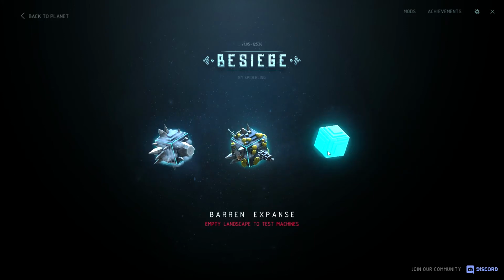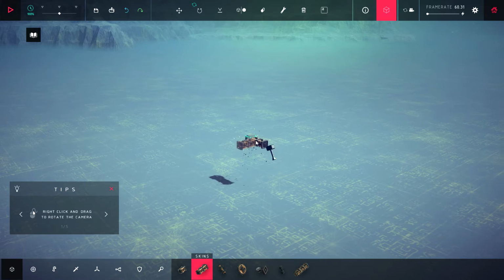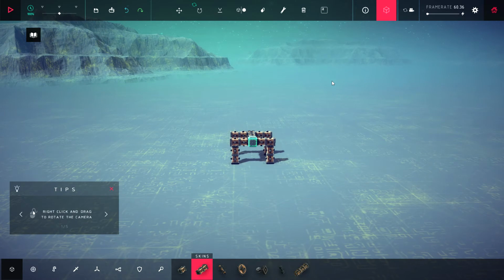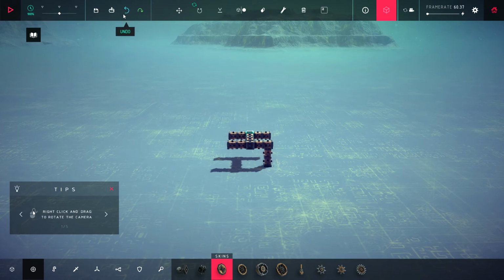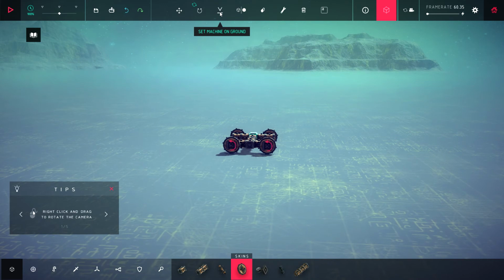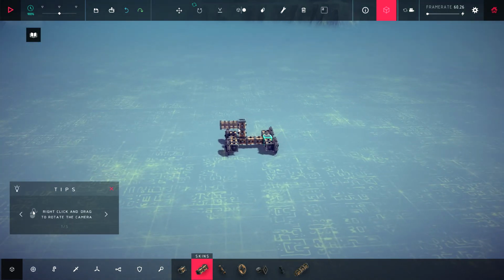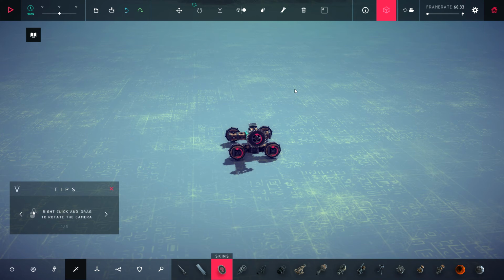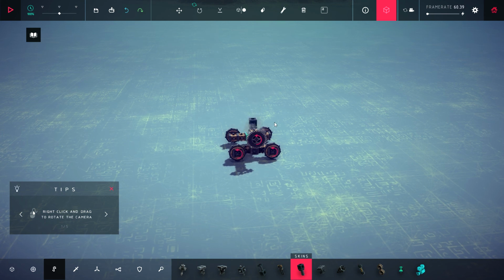Besiege Game - How to Get Started - Steam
When I opened Besiege in Steam, I was lost. I had no idea where to begin. I watched a couple videos and got a general idea, but I was looking for a quick basic tutorial that would get me started. I made this. I left in the mistakes as maybe showing how to correct mistakes might help.